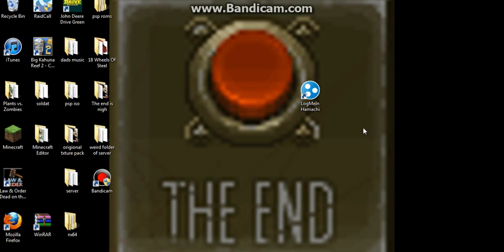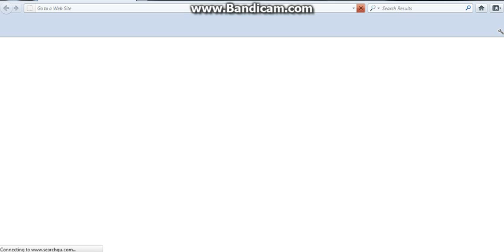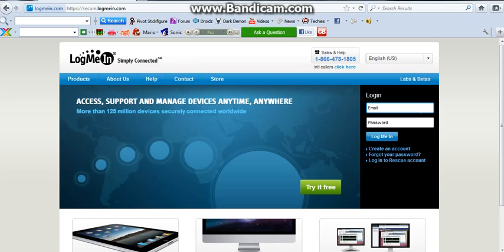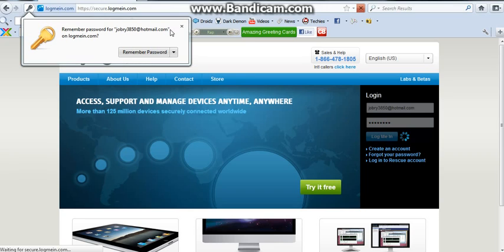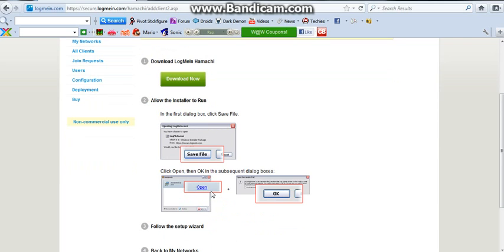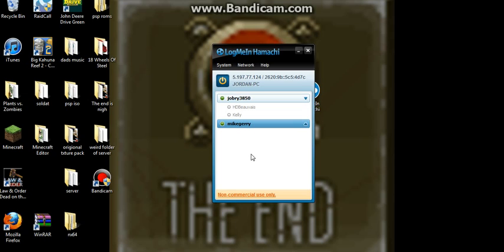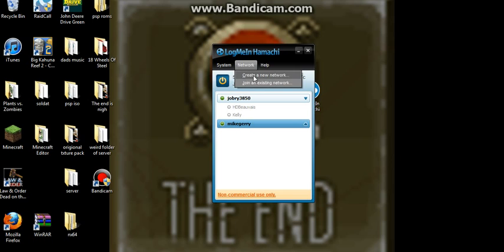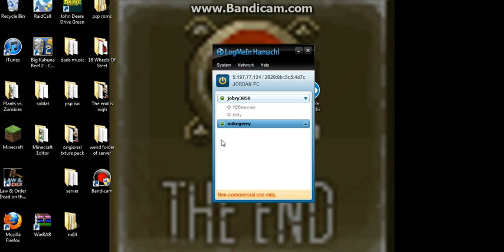How To Get Logmein Hamachi (Fast Tutorial)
This is how to get Logmein Hamachi in a fast Tutorial